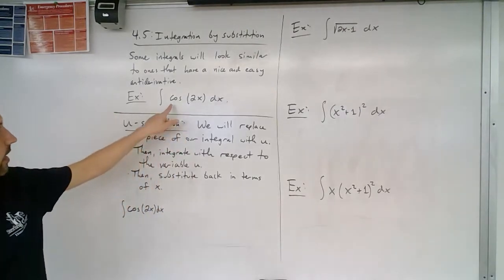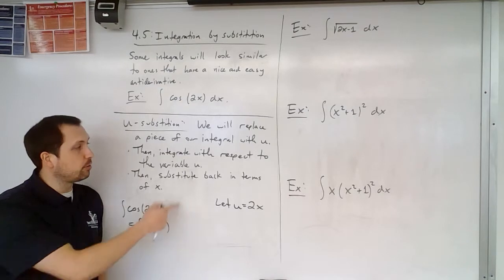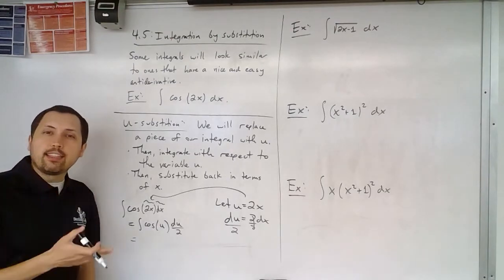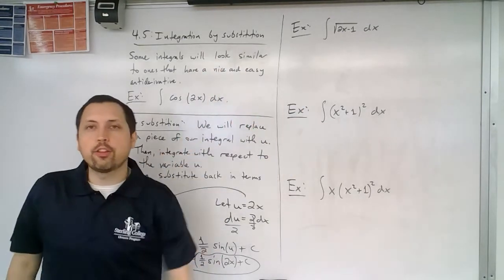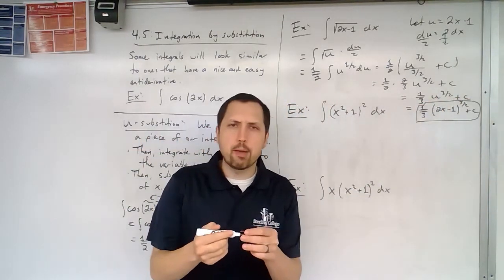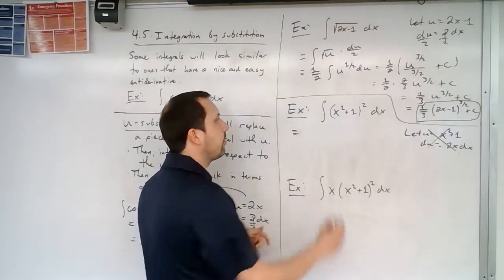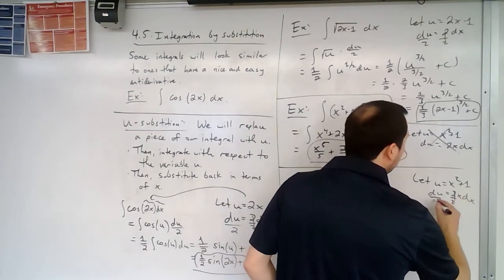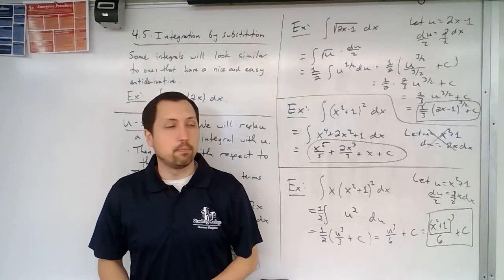Section 4.5 (part 1) - Introduction to u-substitution